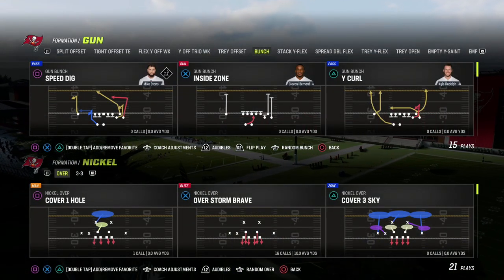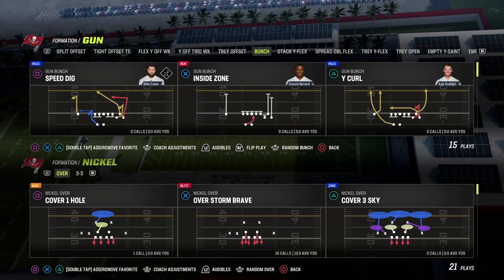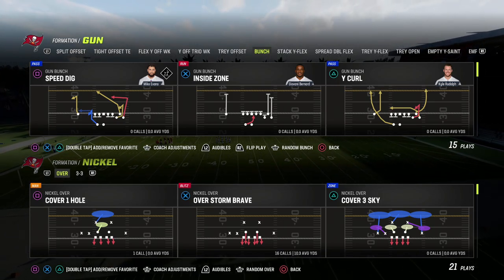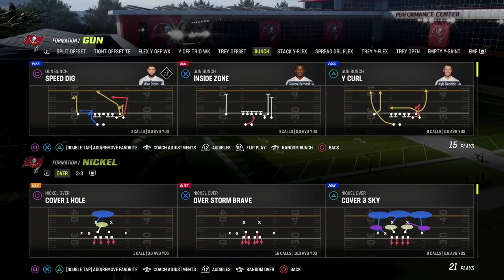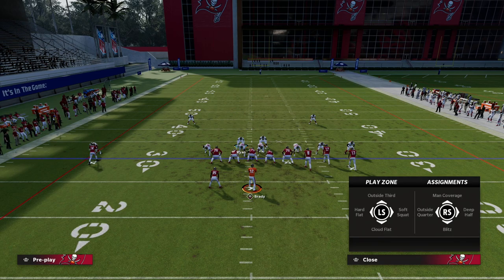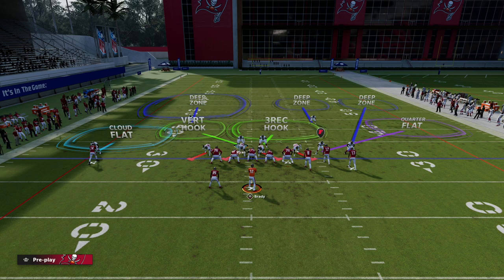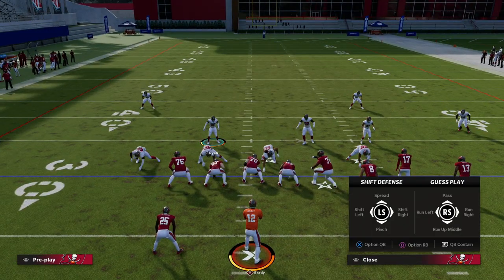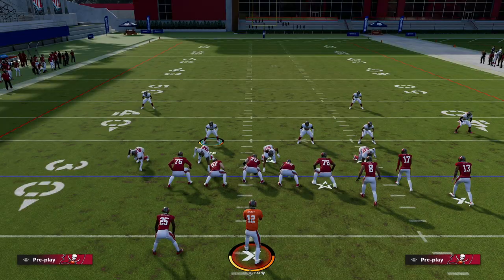This Is The *BEST* Bunch Defense In Madden 23